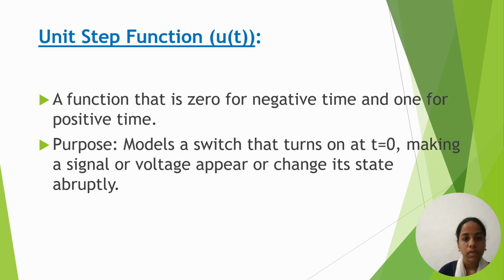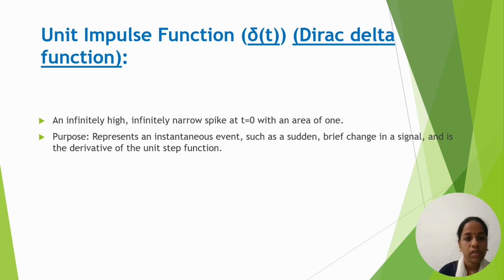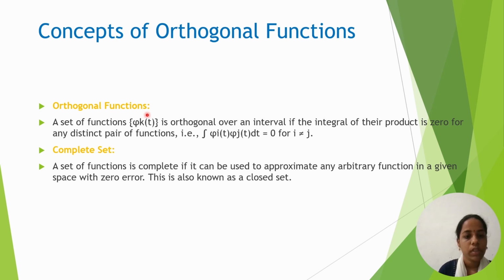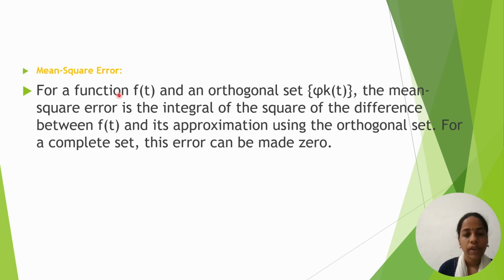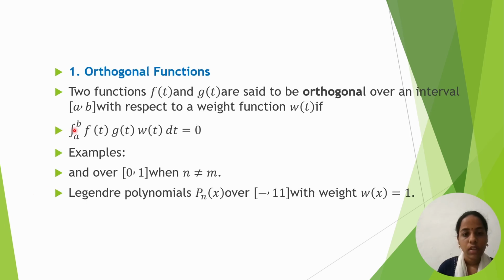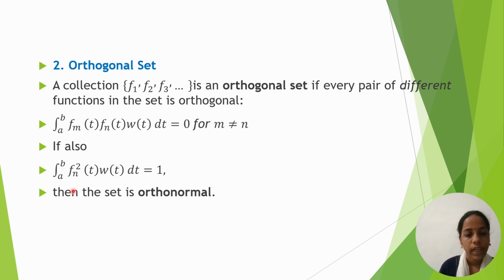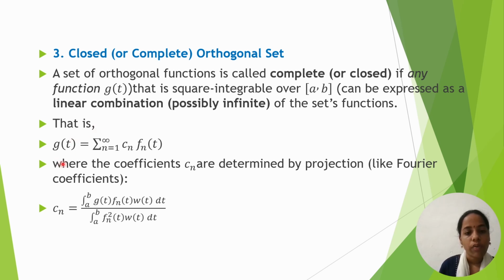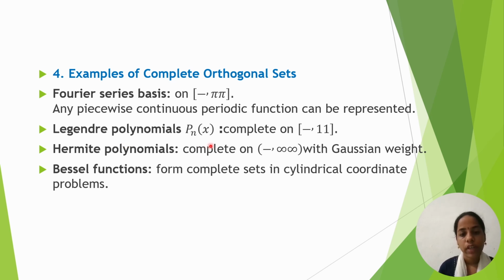SS seminar mid-1 0413